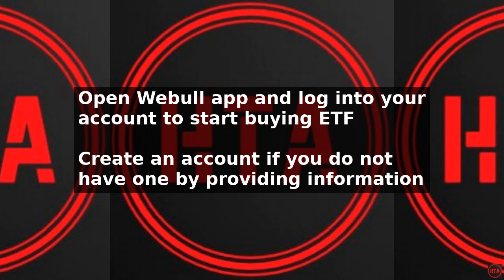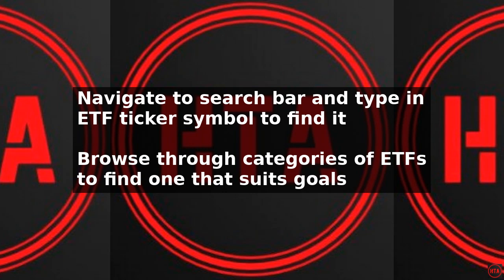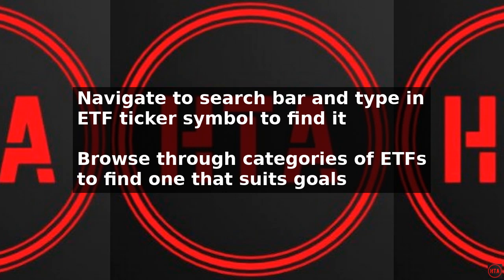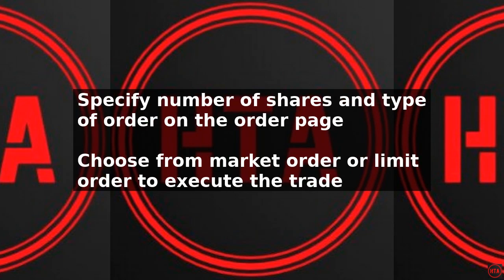How To Buy Etf Webull (2025)